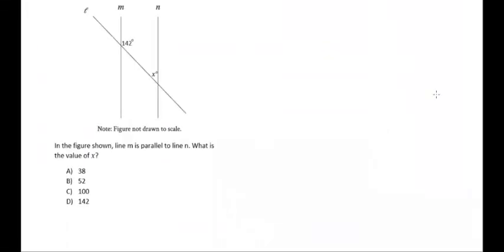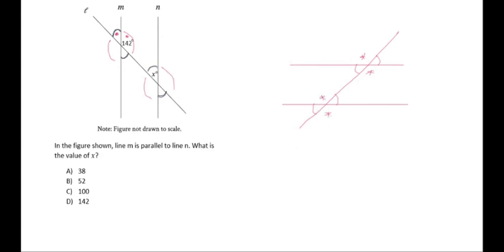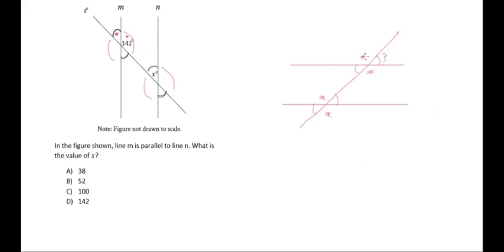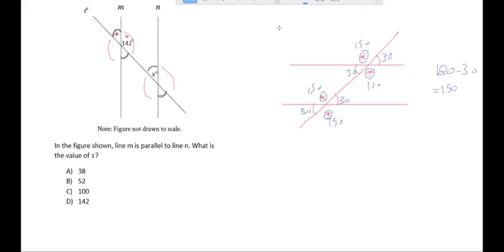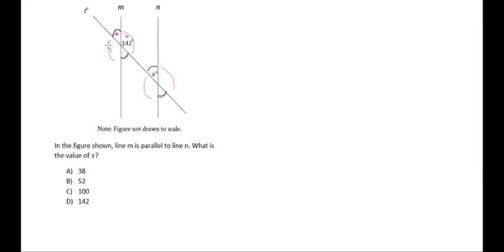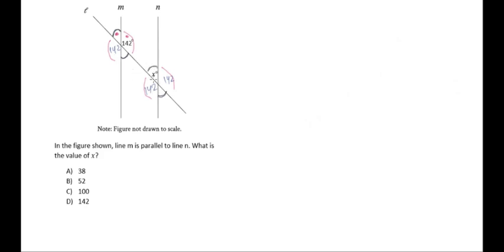SAT Math Problem of the Day #5: Angle Relationships With Parallel Lines | Digital SAT (شرح بالعربي)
SAT math problem of the day #5: angle relationships with parallel lines — one Digital SAT-style question solved step by step. (شرح بالعربي)

مسألة اليوم رقم 5: سؤال Angle Relationships With Parallel Lines بنفس مستوى الـ Digital SAT، محلول خطوة بخطوة — مع طريقة Desmos لو بتوفر وقت — بالعربي.

In this video, we tackle a common geometry question often seen in the SAT Math section. We'll be finding the value of angle
𝑥 in a figure where lines 𝑚 and 𝑛 are parallel. Given that the exterior angle is
142∘, we'll use properties of parallel lines and angles to solve for
𝑥. I’ll guide you through each step of the solution, explaining the concepts behind alternate interior angles and linear pairs, ensuring you understand how to approach these types of questions efficiently. Watch to improve your problem-solving skills for the SAT!